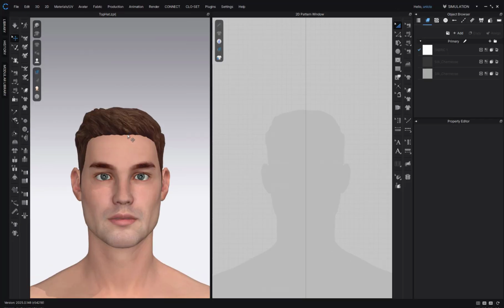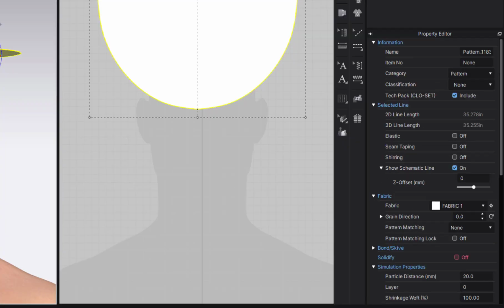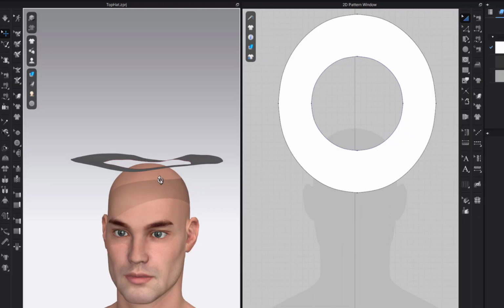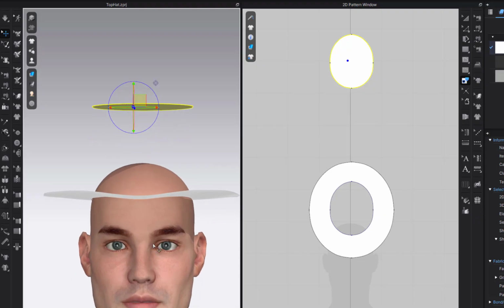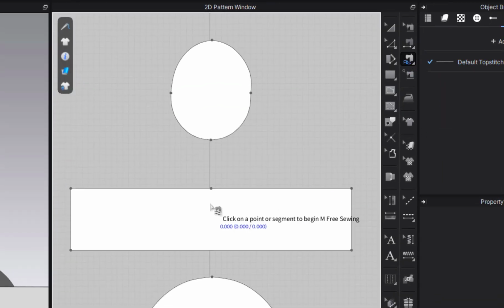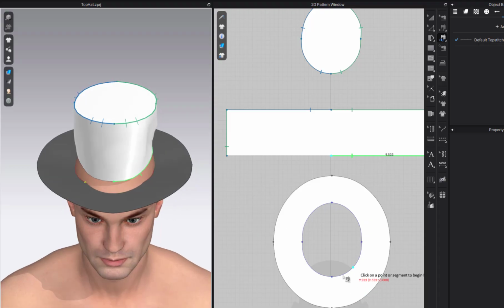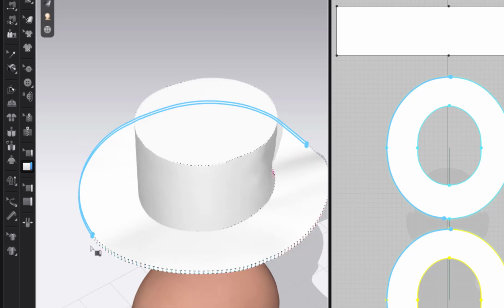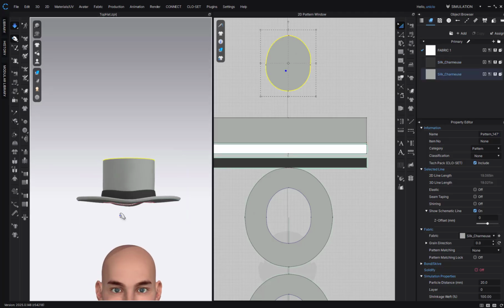How To Make A Top Hat (EASY DIY)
Simply made, this top hat can be customized and exported to fit all your avatars in Clo3D. Create the brim by flipping and simulating. Top Hat's look tricky but they can be simple if you follow these steps.